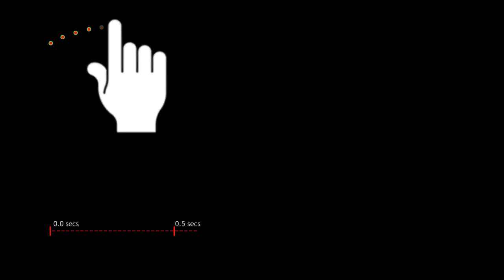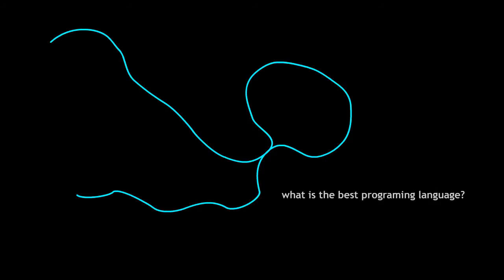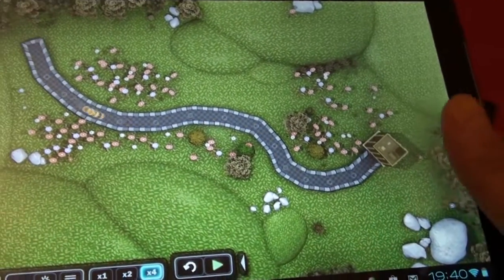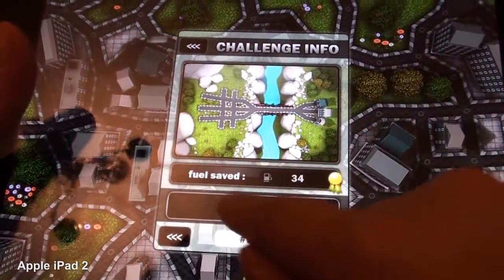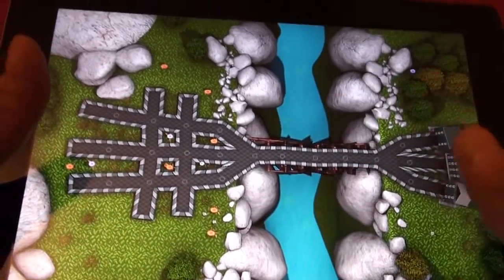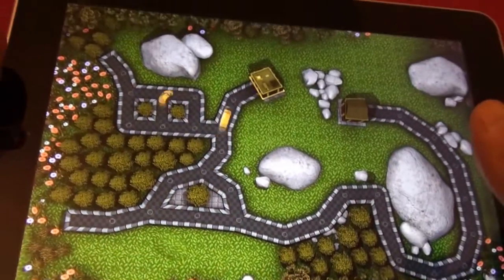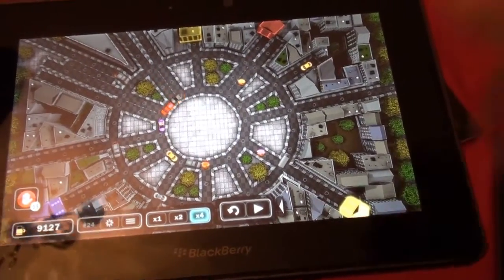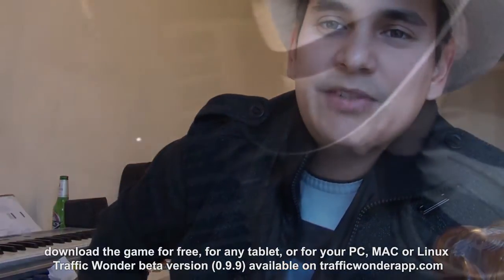sophisticated drawing feature on mobile (Adobe Air)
Some interesting notes about Traffic Wonder development, explaining the most important feature of the game "the drawing experience", at the end, the user experience dealing with the game mechanics is what really counts, I hope you enjoy it.